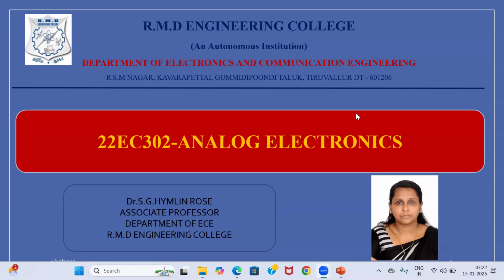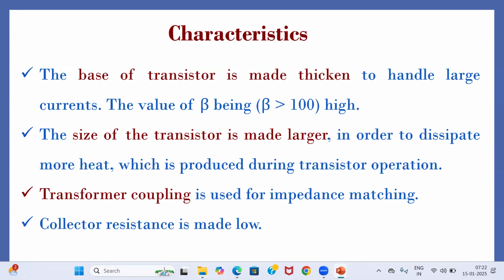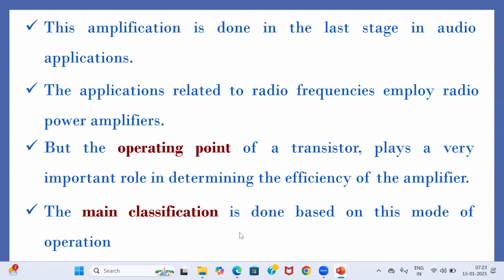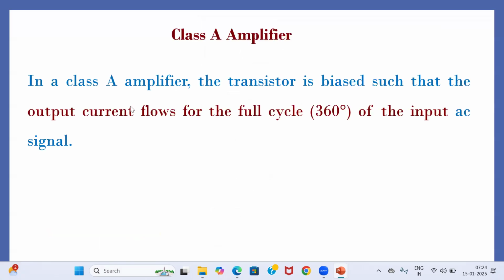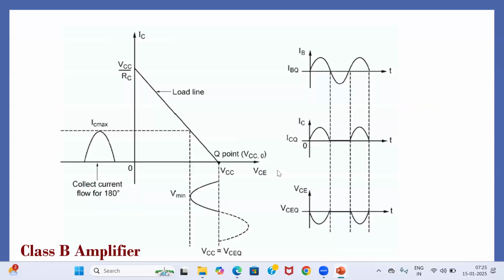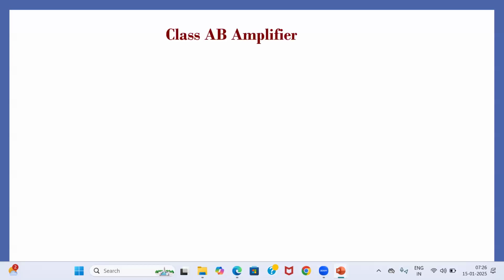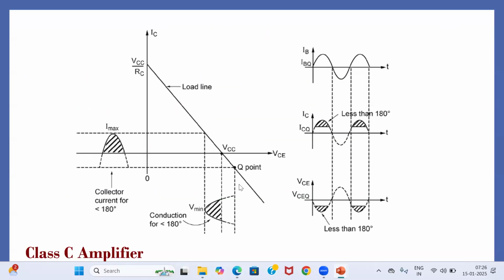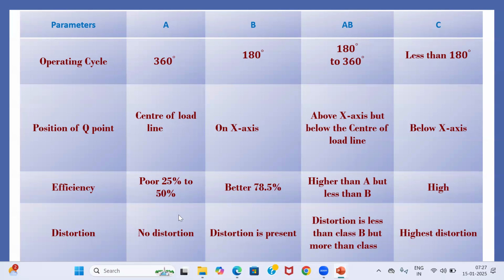power amplifiers and its classification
This video describes the introduction about power amplifiers and its classification based on the mode of operation as class A,B,C, and AB